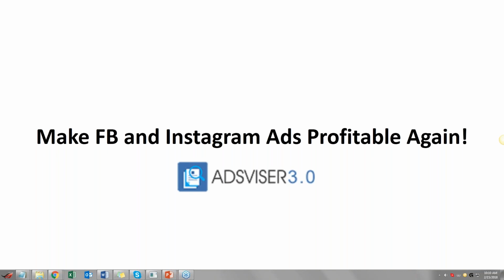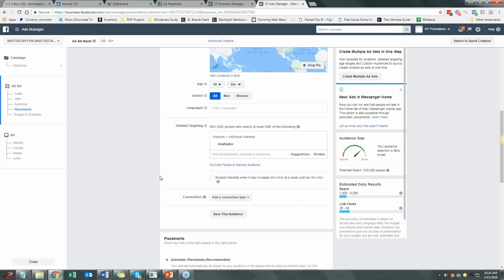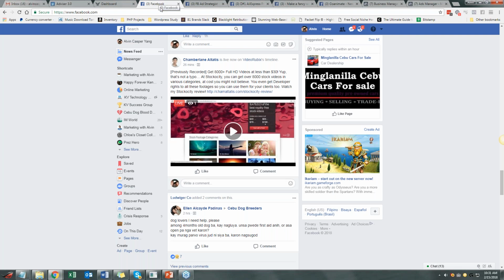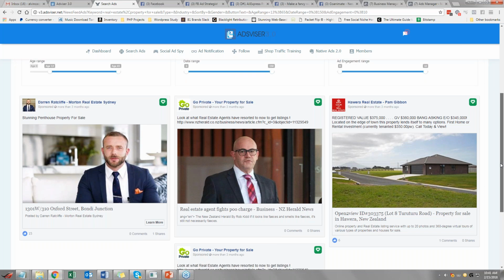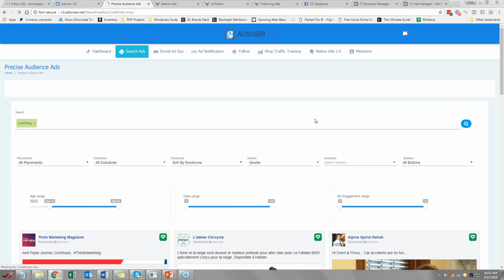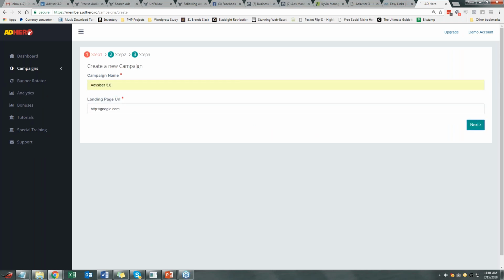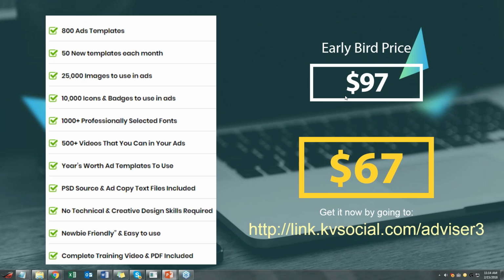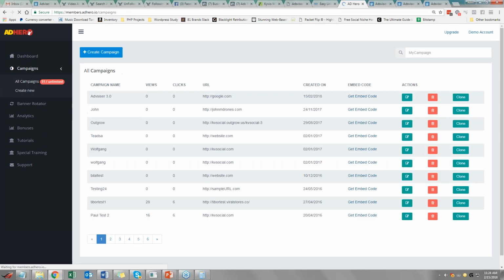[Adsviser 3.0] Take the Guesswork Out of FB Ads By Spying On Your Competitors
Adsviser 3.0 is a web-based application that gives you access to millions Facebook and Instagram ads.  With this tool, you will also be able to look for hidden or dark posts and reverse engineer any successful campaign.

With Adsviser 3.0, you will get access to:

- 1.7 million FB and Instagram ads.
- 200,000 Facebook video ads
- 500,000 Instagram ads
- 100,000 dark posts